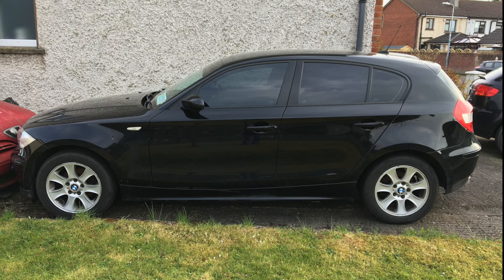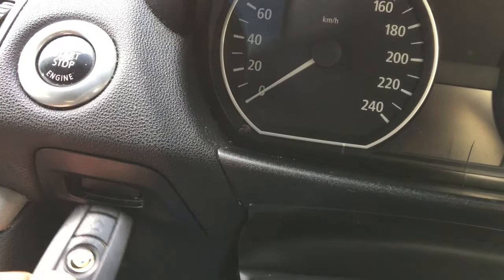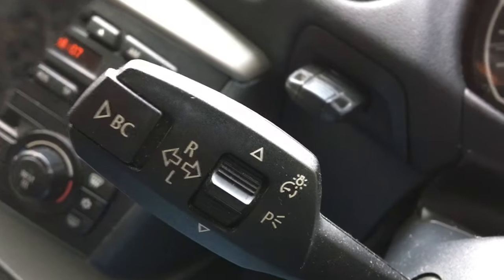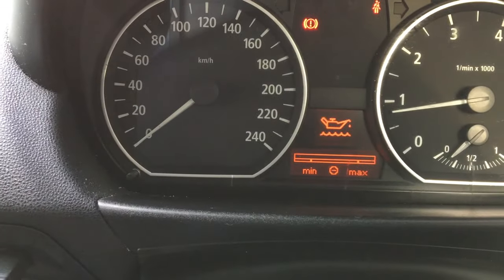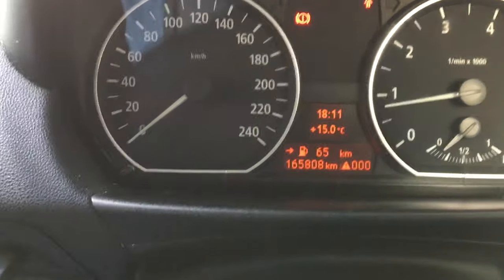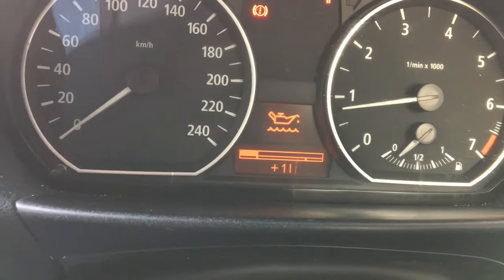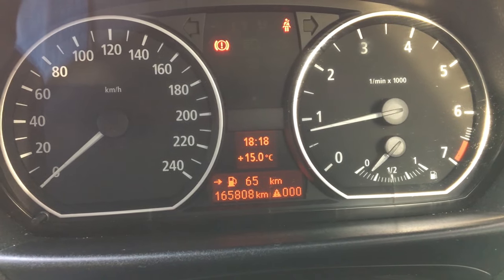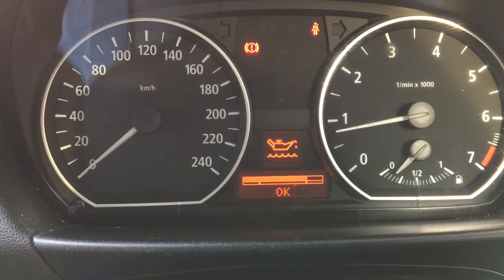BMW 1 Series Oil Check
In this video Driveway Dudes Paul shows you how to check the oil level on your BMW 1 Series.
The petrol or gasoline models do not have an oil dipstick but you can still check your oil. It is very easy and you can do it by just following this short video.
When topping up with oil please do not put more than 1L or 1 Quart in at a time. Please use only the recommended oil for your car.

This may work for other models of BMW that do not have dipsticks.

No monies were received in the planning and making of this video.
Any names or logos that may appear in this video is non intentional and purely coincidental.